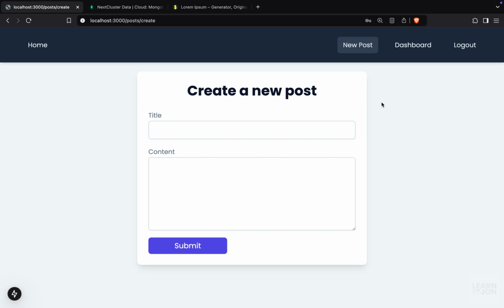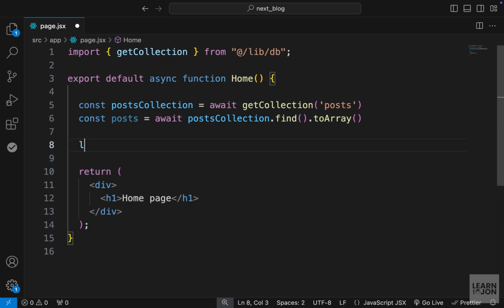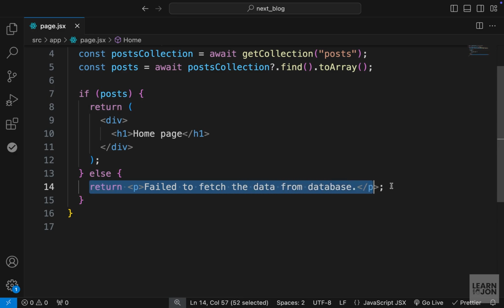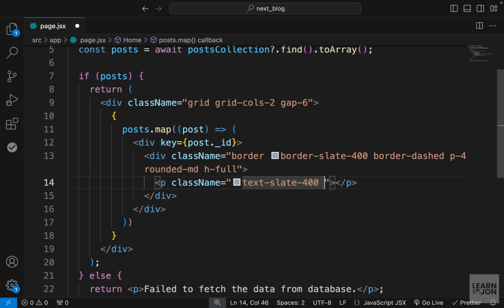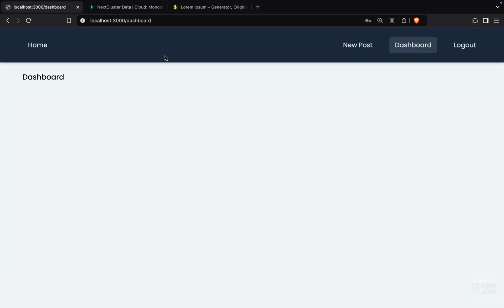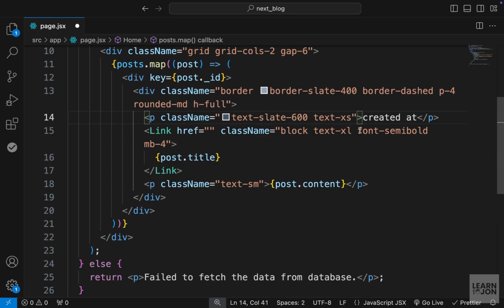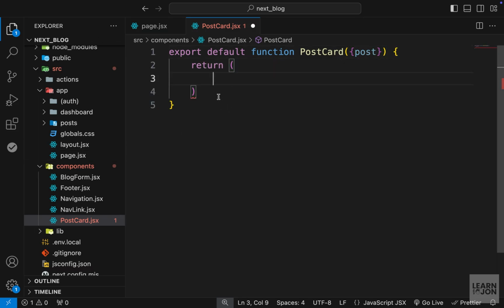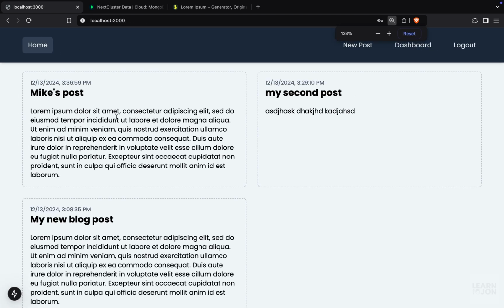Next JS 15 Crash Course for Beginners | 16 Read Blog Posts